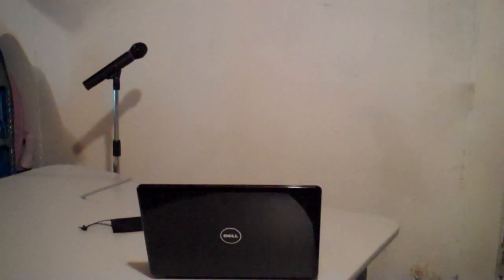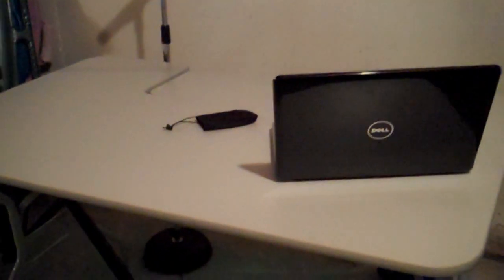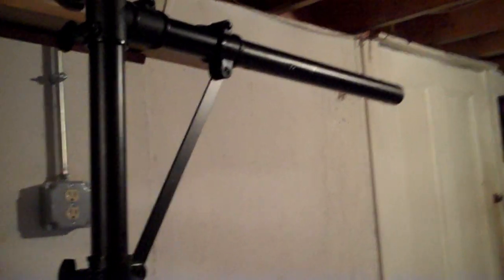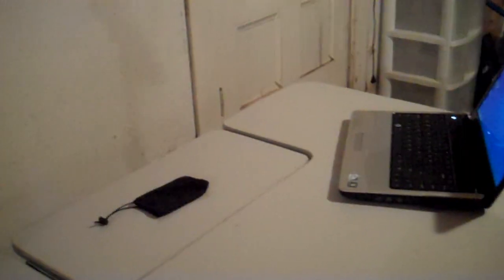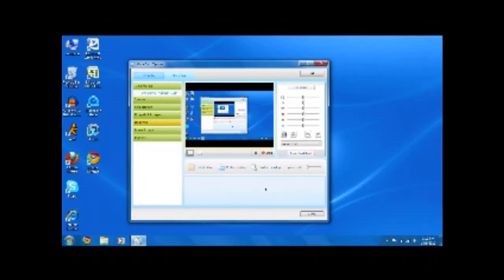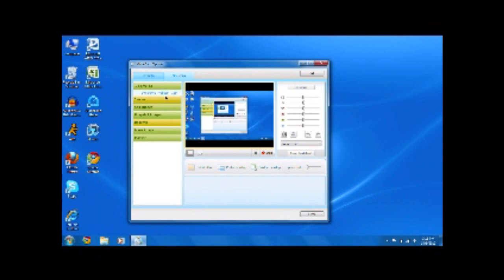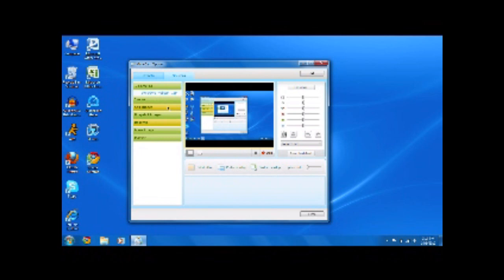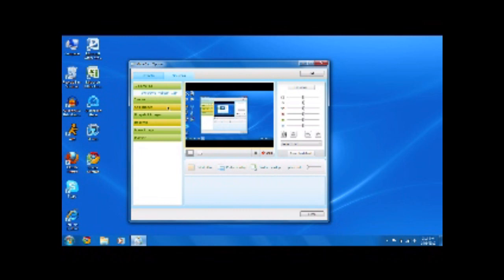My Live streaming Setup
Just got bored today and decided to see what it would look like if I set up something that I could potentially use for live streaming in the future. I do recommend having at least 2 webcams and some kind of solid backround that won't show off the rest of the room. Overall it worked pretty good and I'd consider using it in the future except for the fact that I don't have 2 laptops that I can use for this setup.